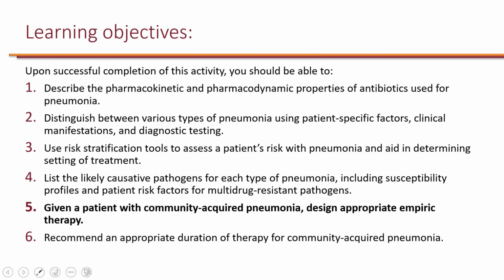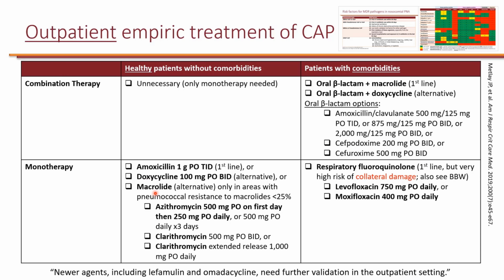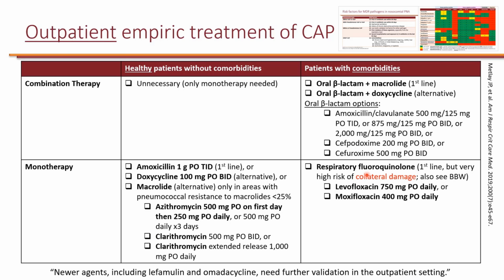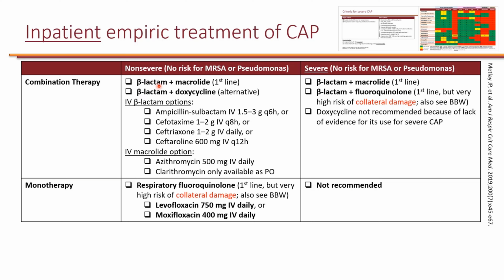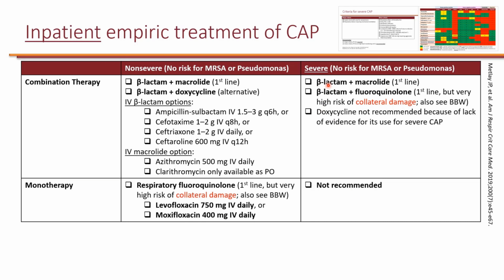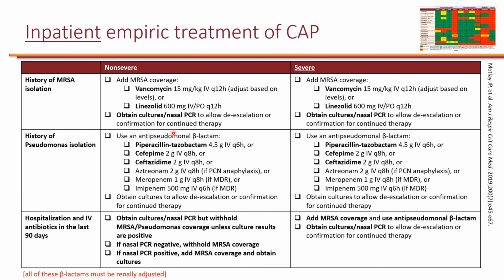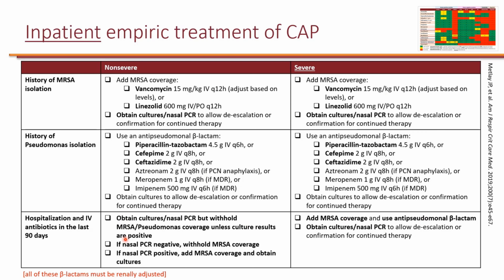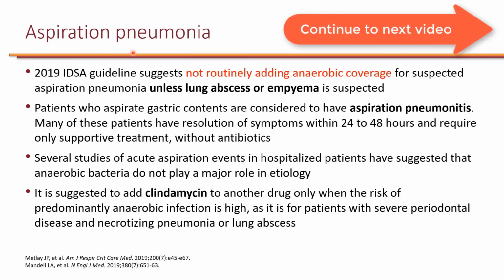Community-Acquired Pneumonia Objective 5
Learning objective 5. Given a patient with community-acquired pneumonia, design appropriate empiric therapy.